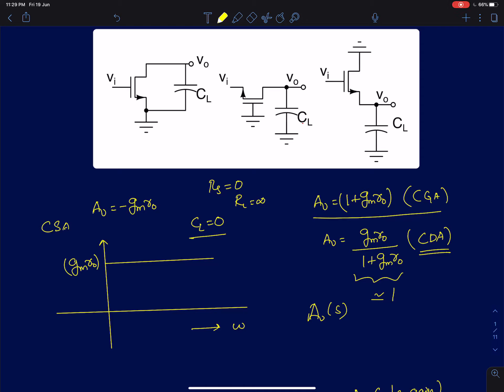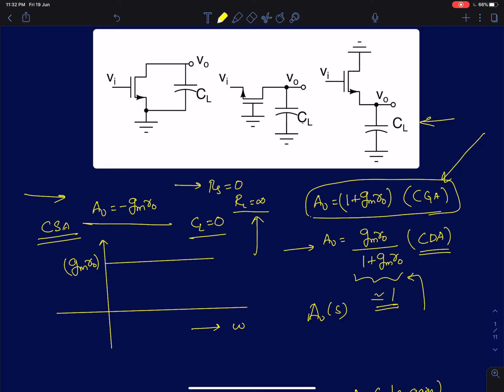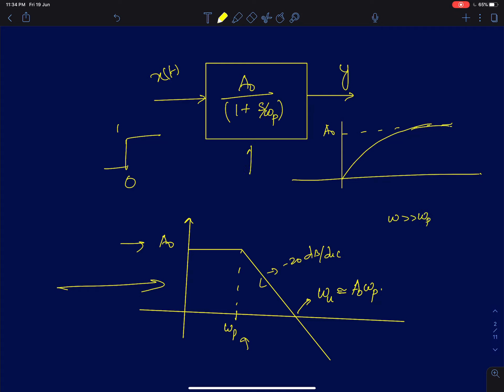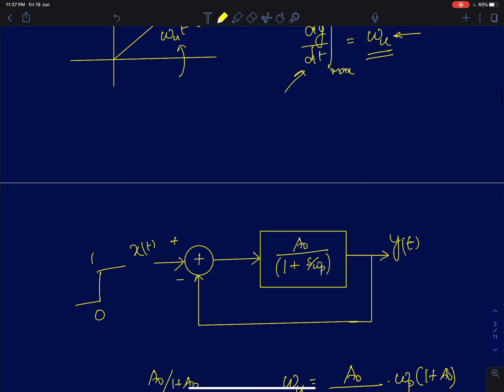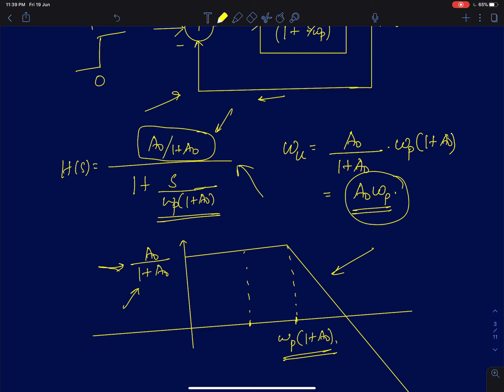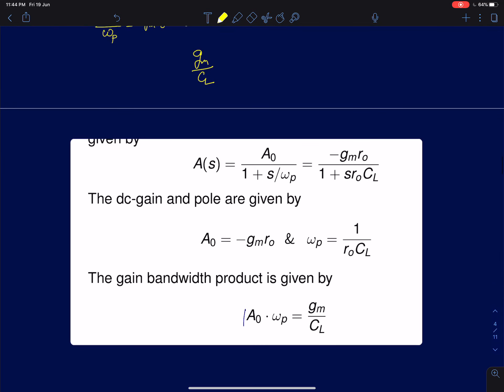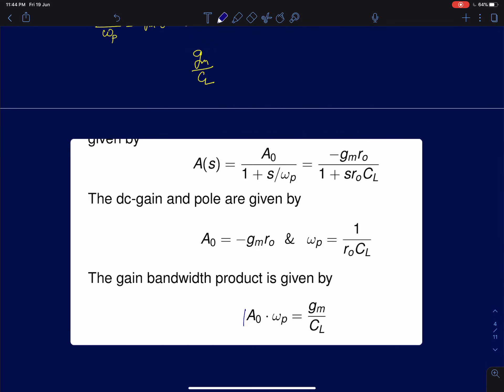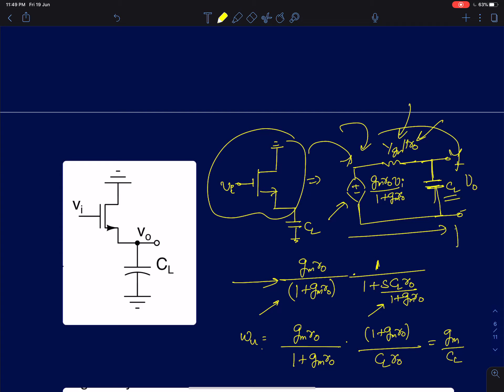AIC Lecture 37: Frequency response of single stage amplifier- A simplified analysis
This lecture discusses a simplified analysis of the frequency response of single stage amplifiers. All the single stage amplifiers are then compared in terms of their frequency response.